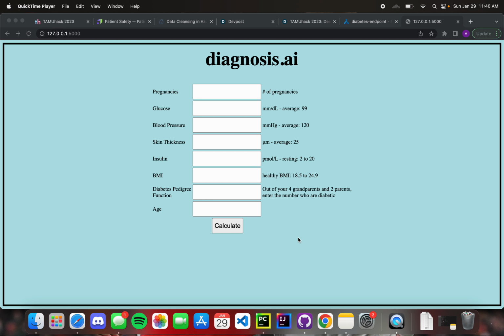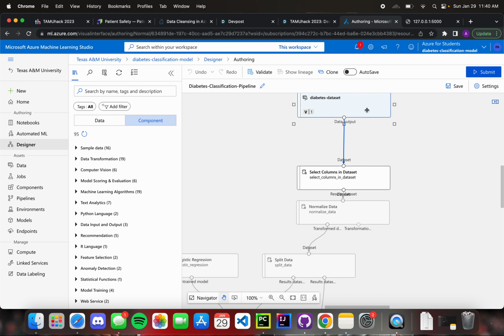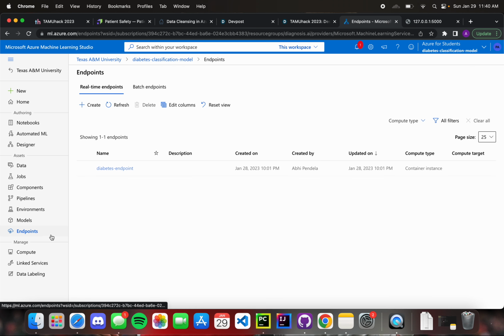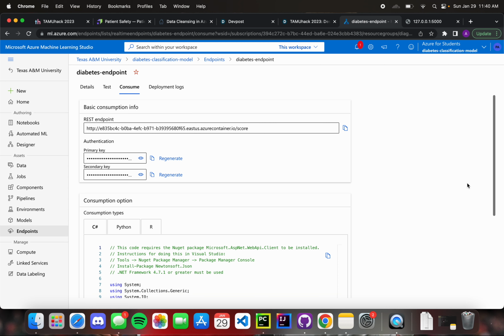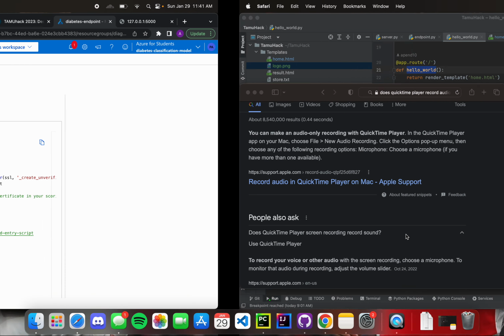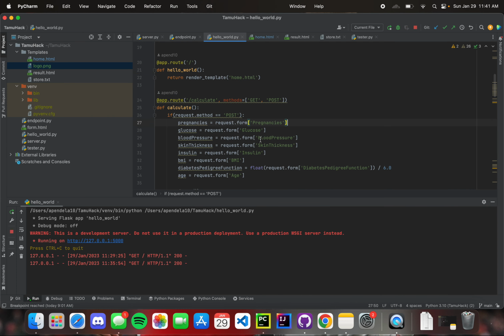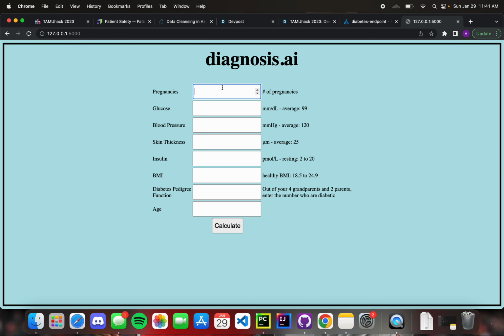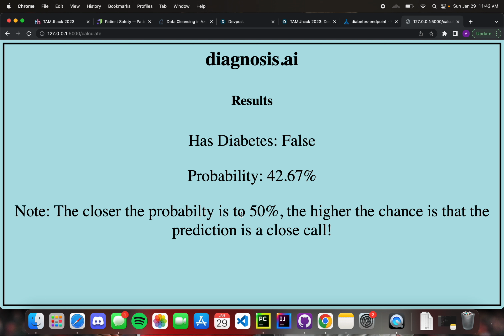Diagnosis.ai TAMUHack Submission